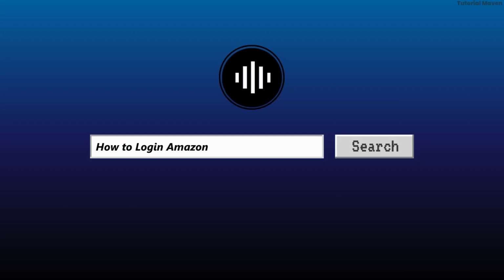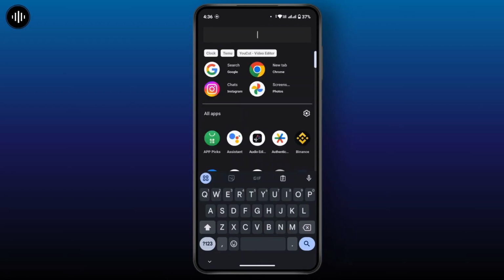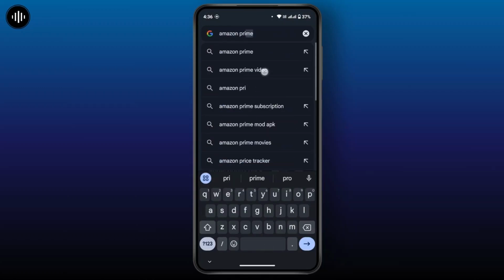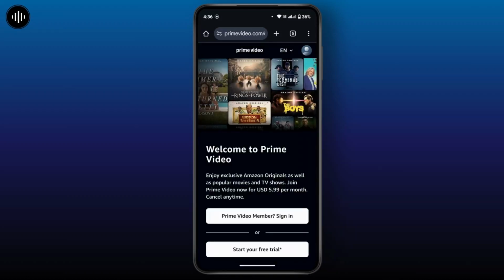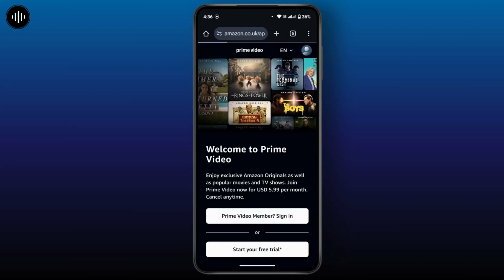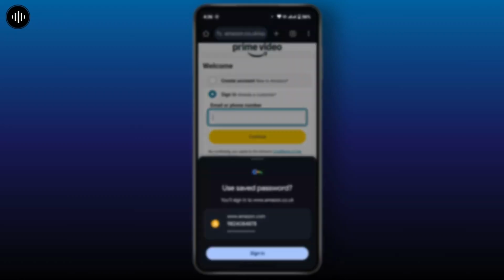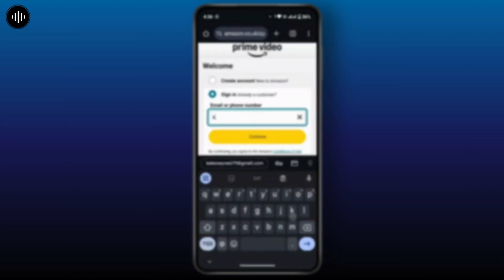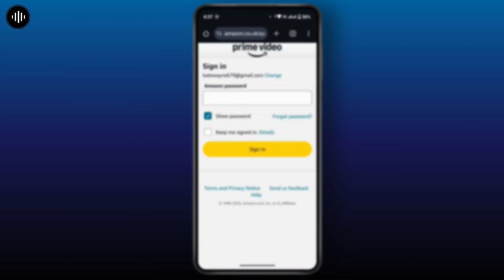Amazon Prime Video Login | How to Login Amazon Prime Video Account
Having trouble logging into your Amazon Prime Video account? This video will show you how to log in to Amazon Prime Video quickly and easily. Follow the simple steps to access your Amazon Prime Video account and start streaming your favorite shows and movies. Watch now to learn how to login to Amazon Prime Video!

Timestamps:
00:00 Amazon Prime Video Login
00:10 How to Login Amazon Prime Video Account